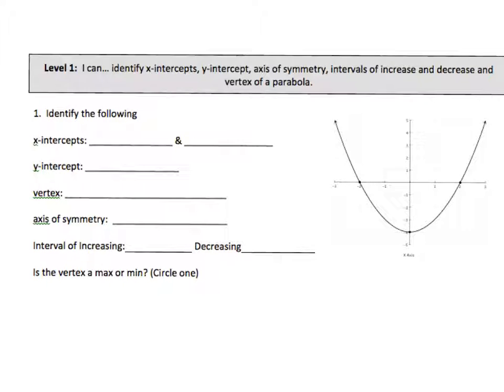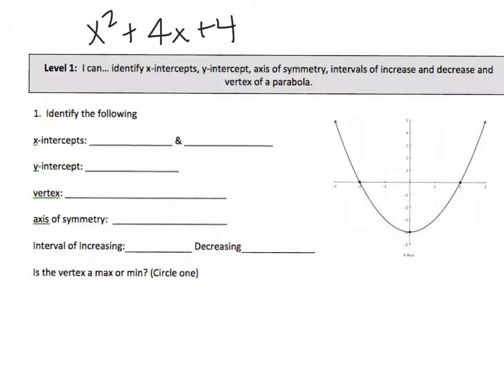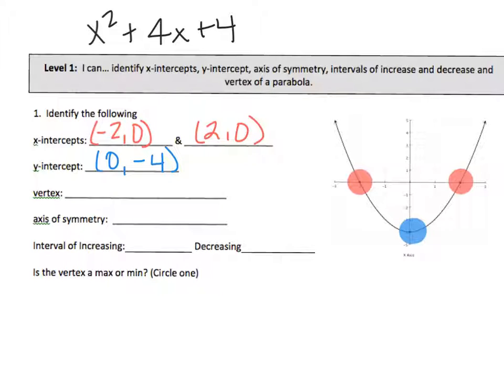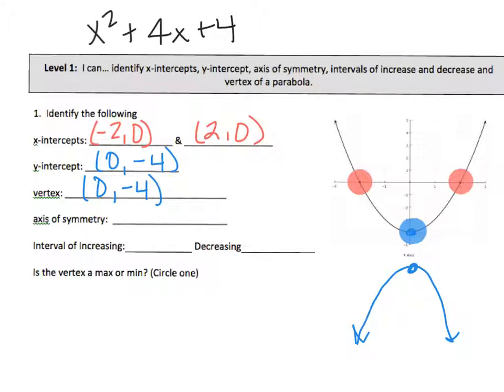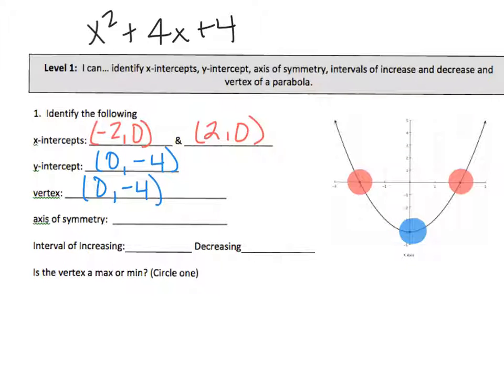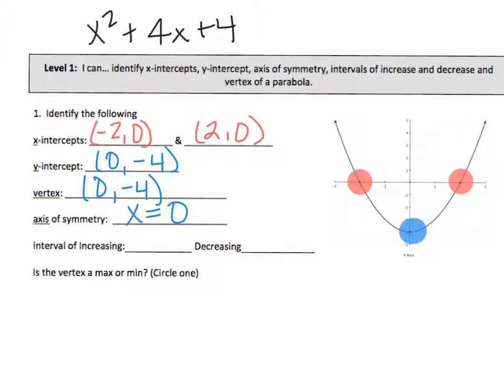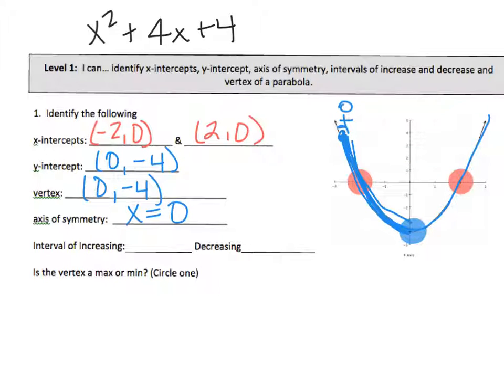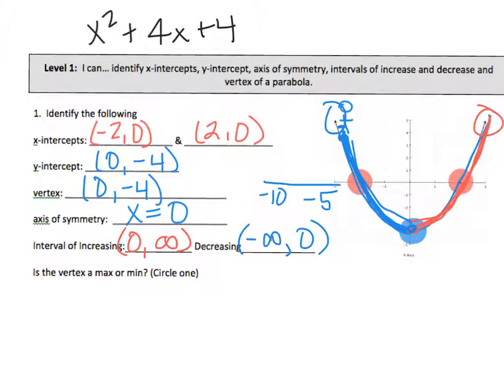475_6.2_level_1